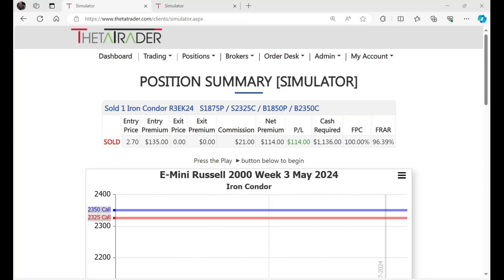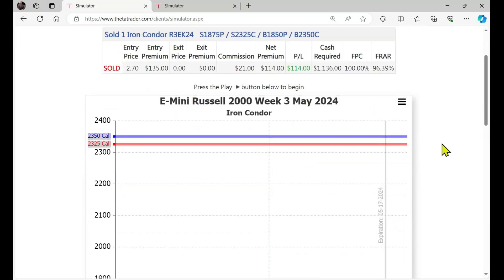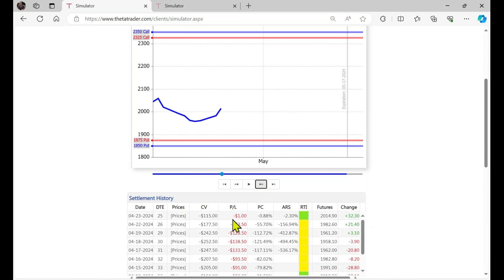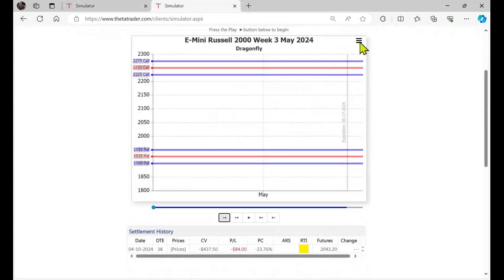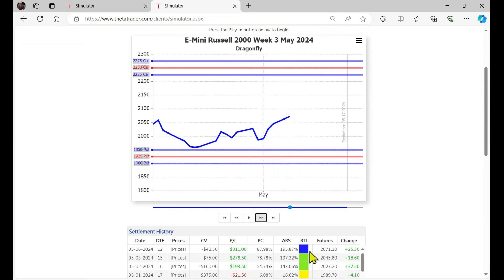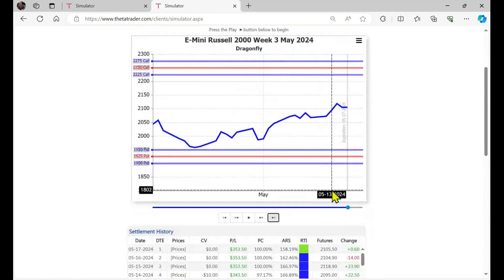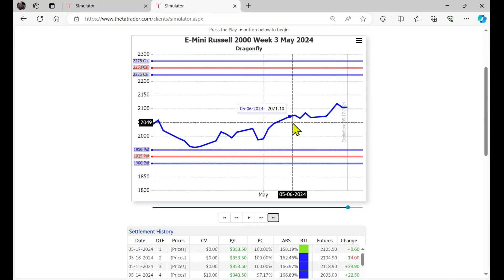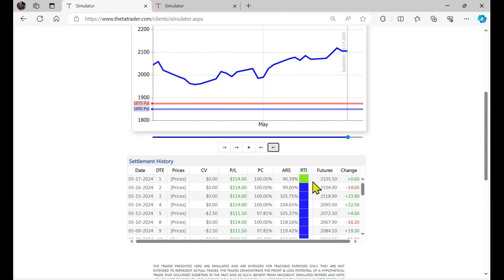📊 Compare Russell 2000 Condor to Dragonfly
ThetaTrader offers:
1.  Proprietary 6 Leg Spread
2.  How To Collect Premium Using Automation​
3.  One-Touch Responsive Trade Alerts​
4.  Pre-Built Option Spreads​
5.  Automated Risk/Profit Management​
6.  Hedging, Directional/Non-Directional​ Strategies
7.  Personal Broker/Trading Coach